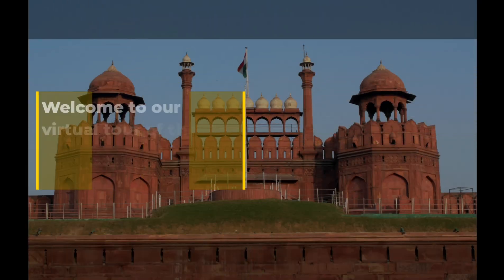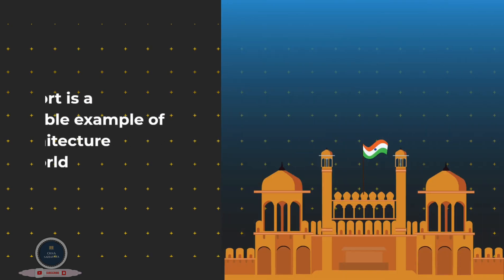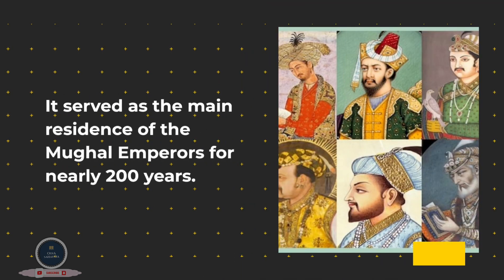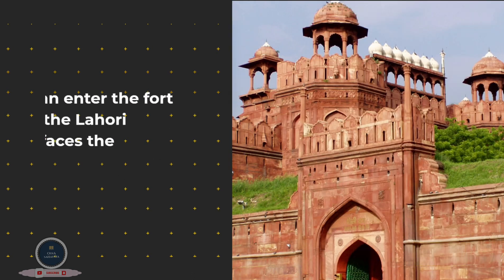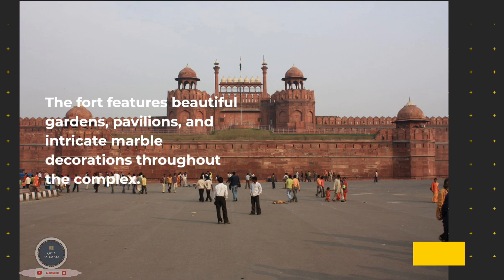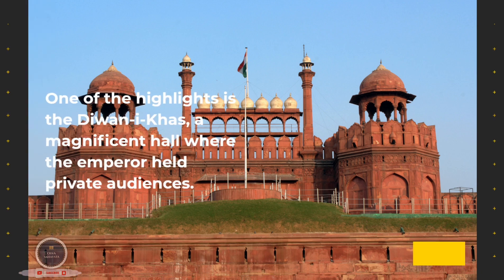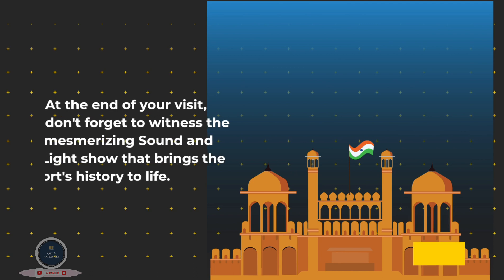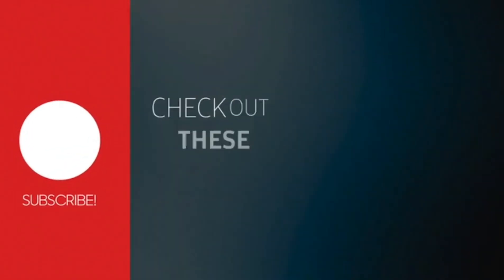"Exploring India's Majestic Red Fort: A Historical Journey"